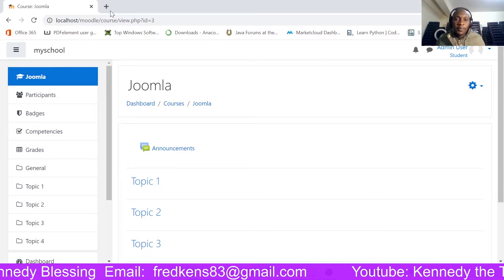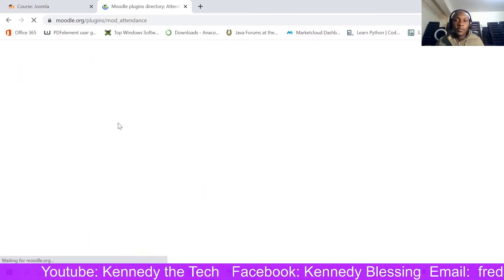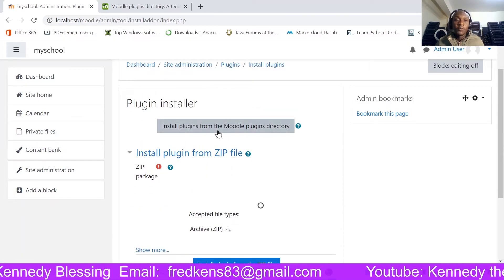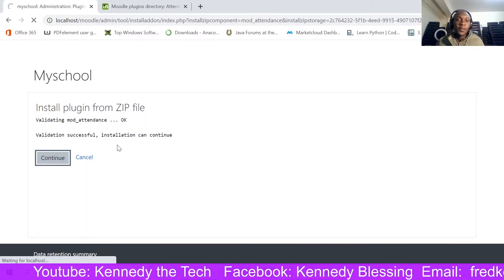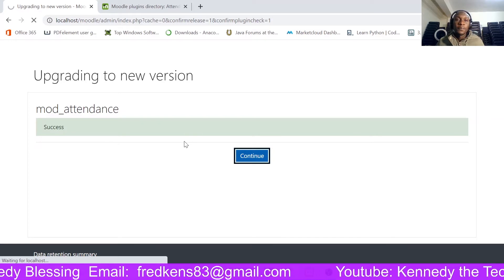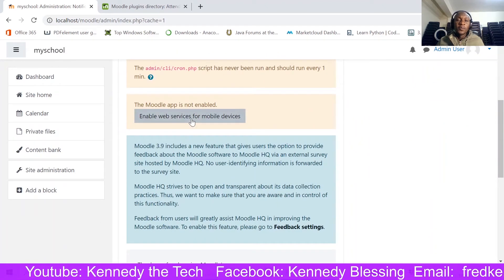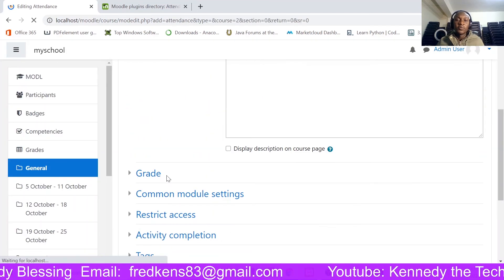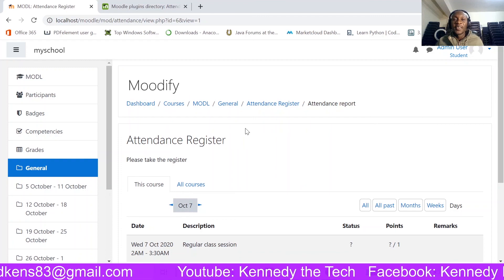Moodle Attendance plugins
Installing Attendance plugins in Moodle